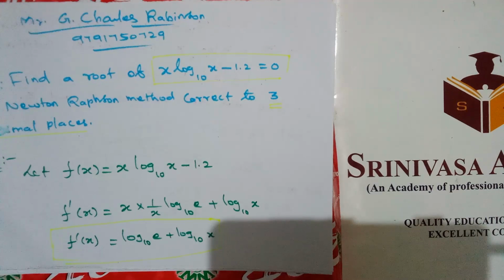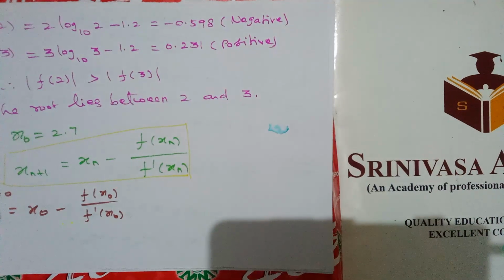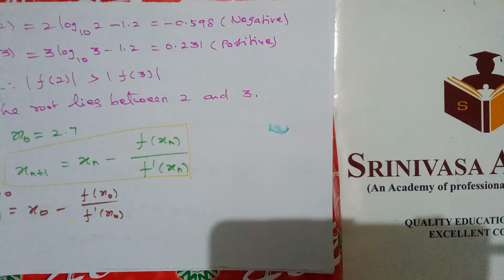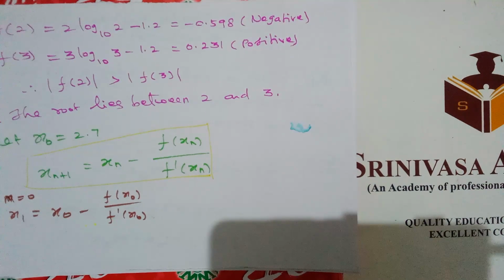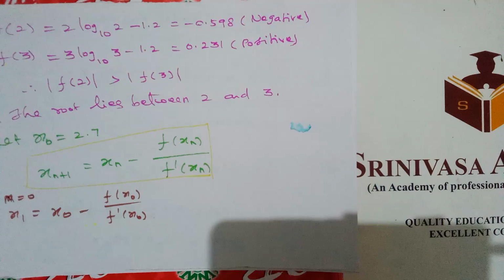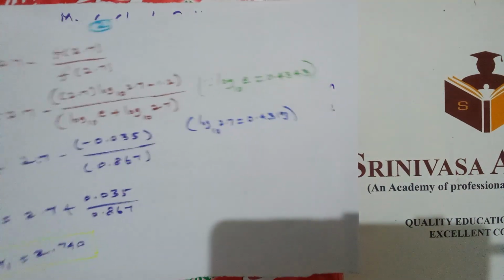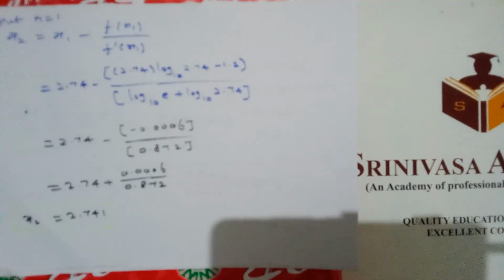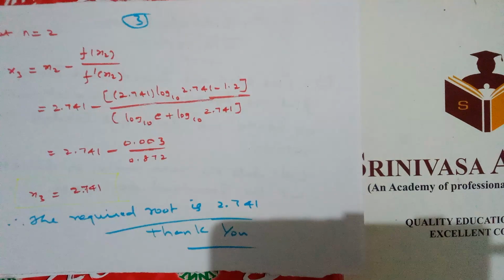problems on Numerical method NR method